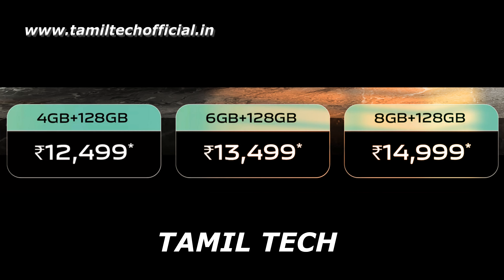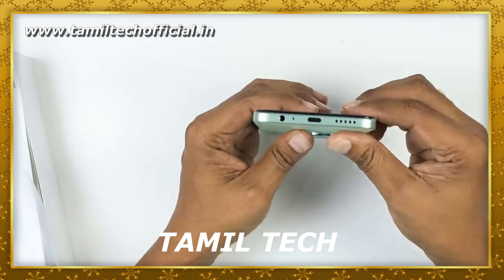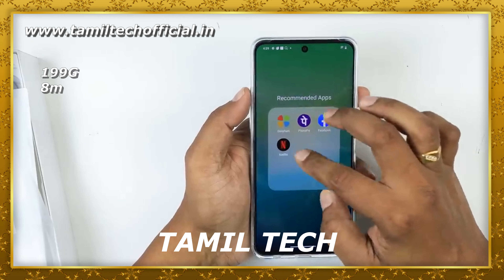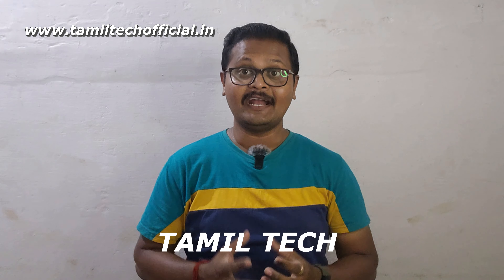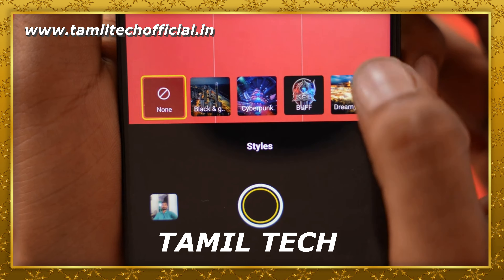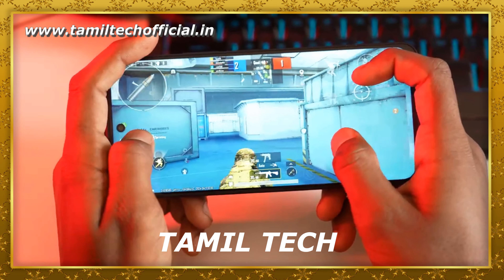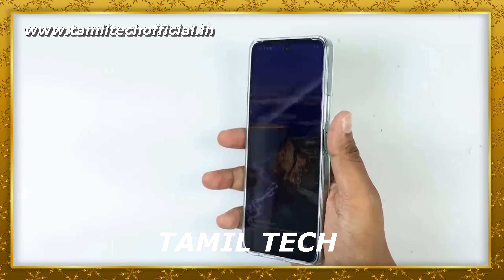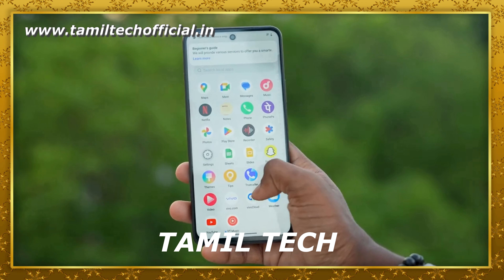VIVO T3X 5G - Full Review - Tamil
VIVO T3X 5G. First Impression in Tamil Tech. Watch the video fully and share your thoughts about this smartphone with me in comments.